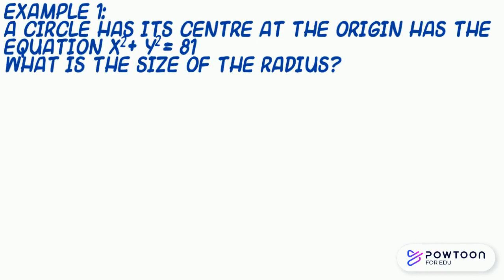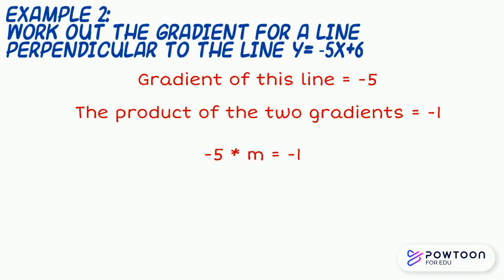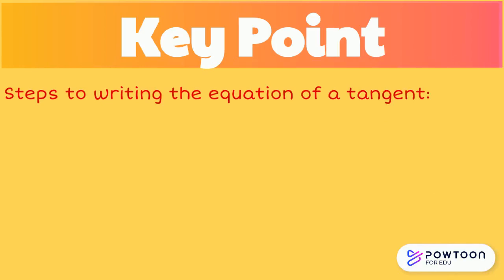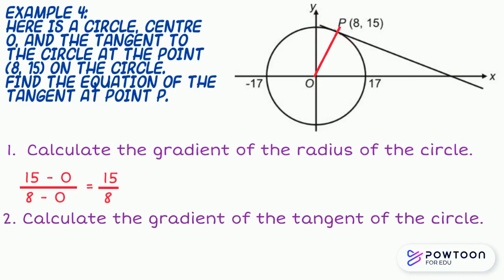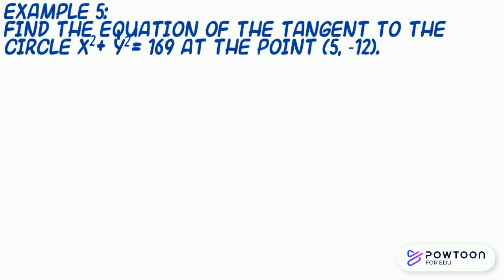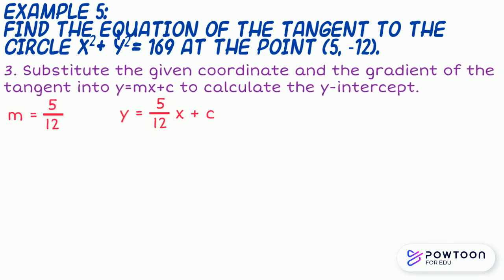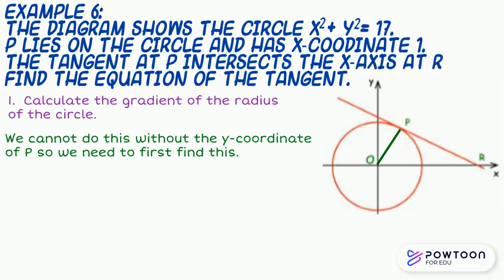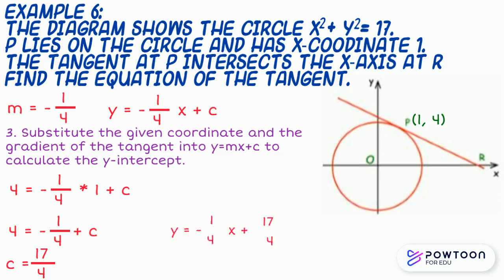Equations of Tangents